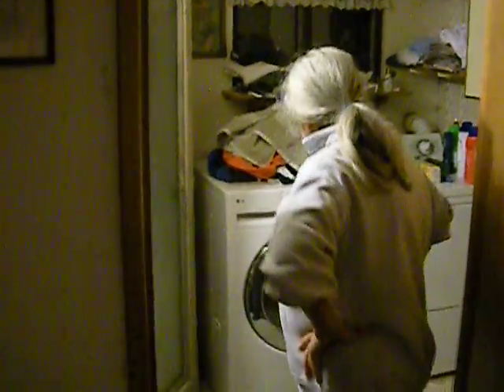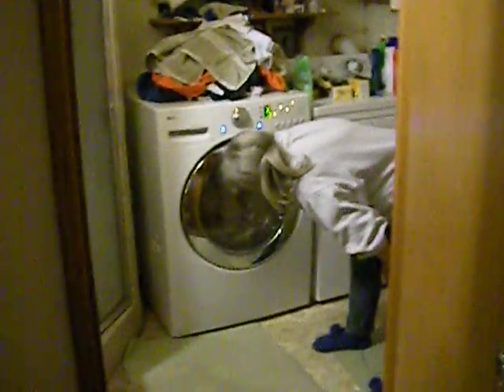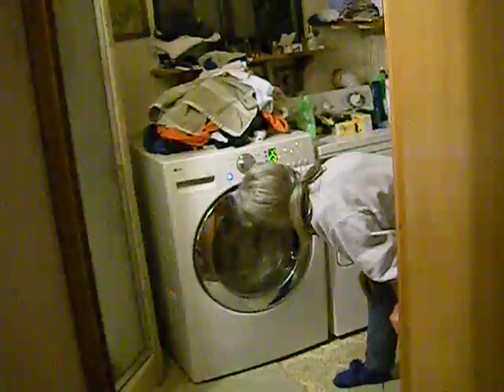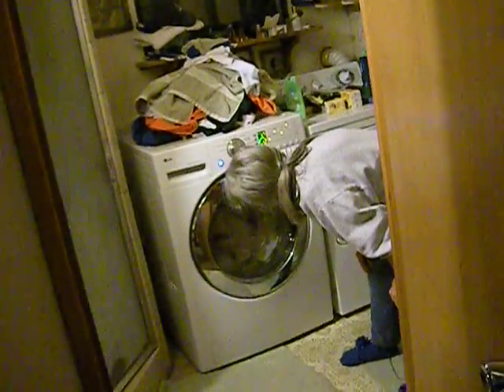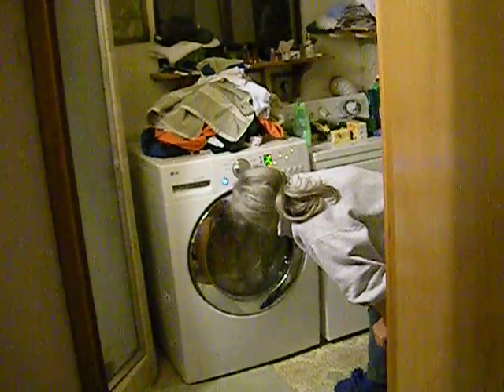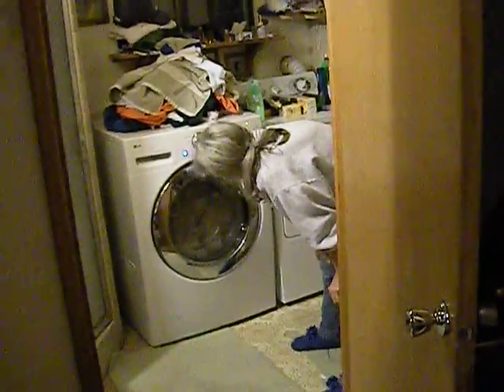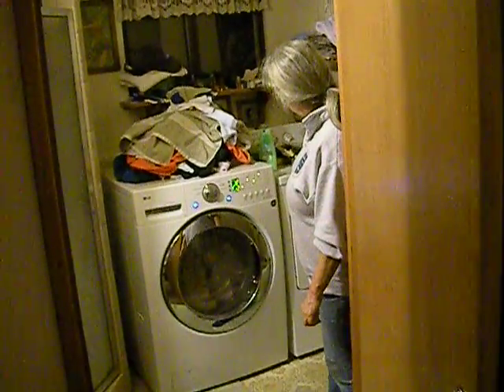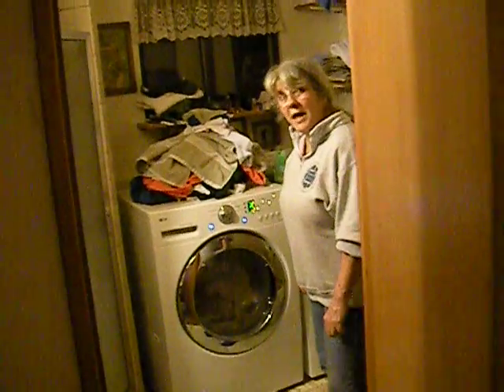Purm is mystified by LG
This is the funniest Purm video ever!  She usually puts only a couple of things in the wash, today there are sheets in there and she can't believe that they are wet.  She was watching for almost 15 minutes!